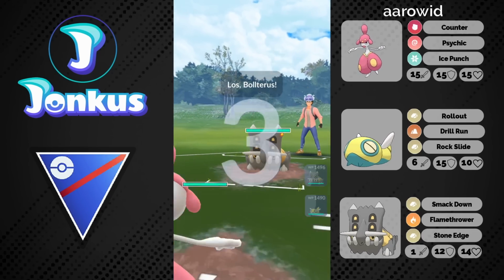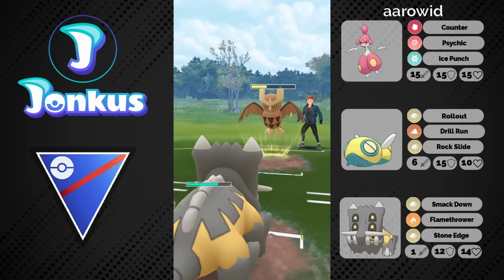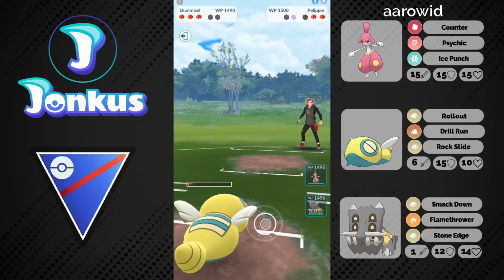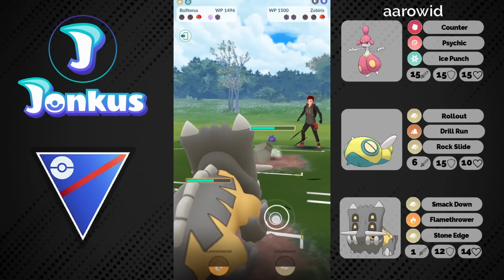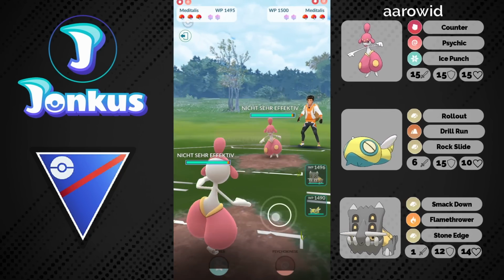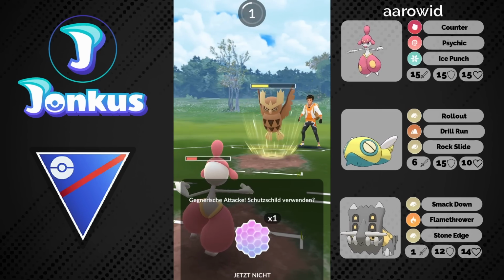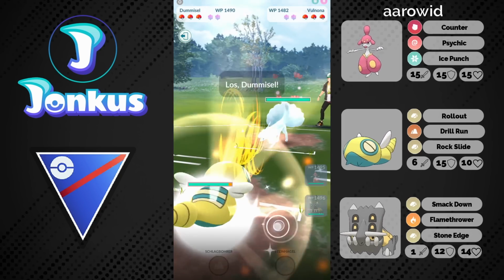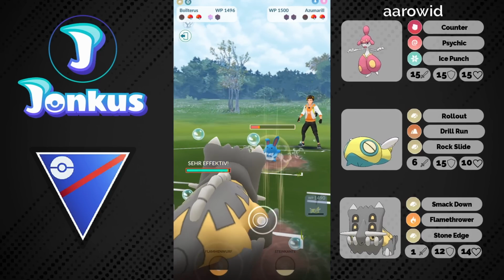DUNSPARCE BREAKS THE LANTURN AND NOCTOWL CORE! | GO BATTLE LEAGUE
Taking a look at some gameplay with Dunsparce! This Pokémon went pretty far in the latest regional tournament as well!

Thanks to my Channel Supporters:
MEweedle
zdsgfhdfzgx
Lily NiRiain
張阿文
Kaiwei Chang
Darkforce07
Bantjh2o
ShiftyWolf117
Gloss
OleSkaaren PvP